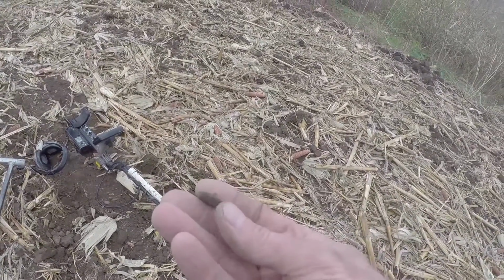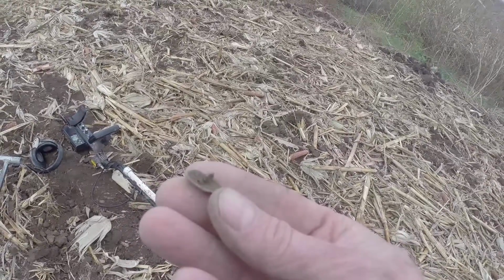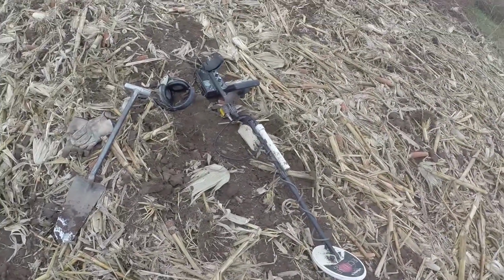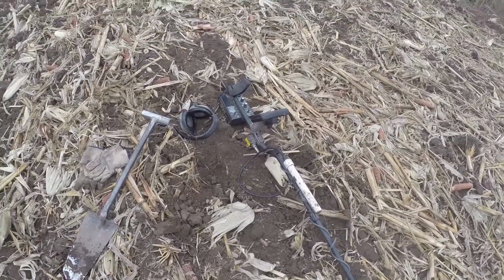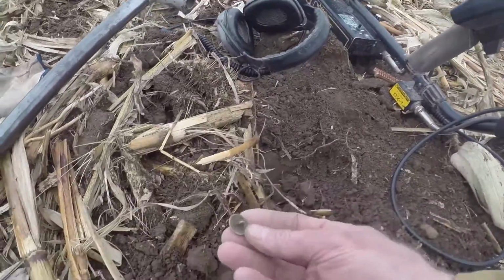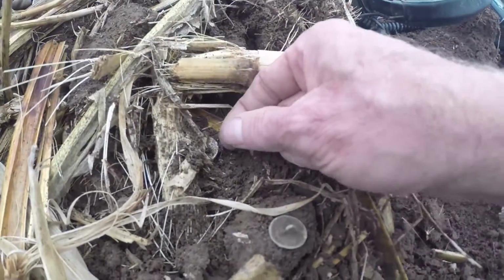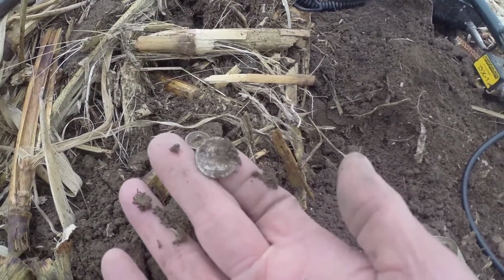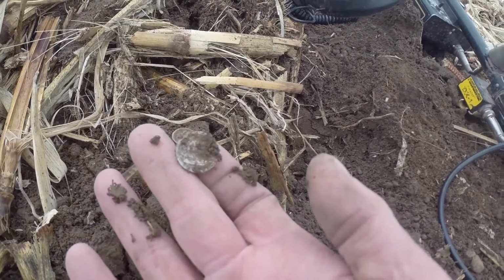Flat button and Silver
Dug a nice flat button and old silver